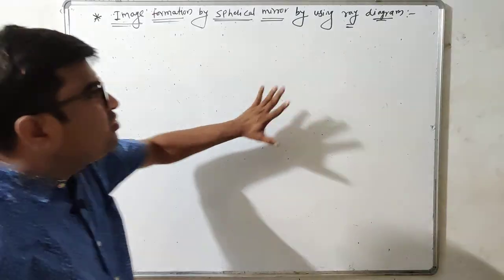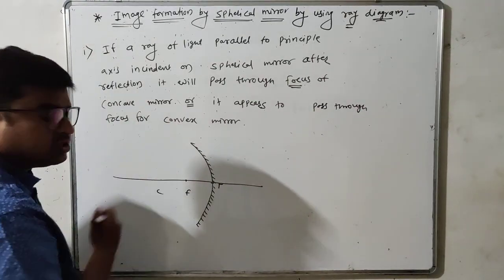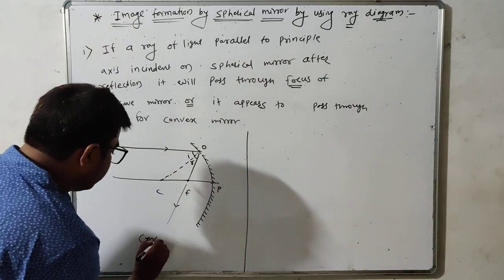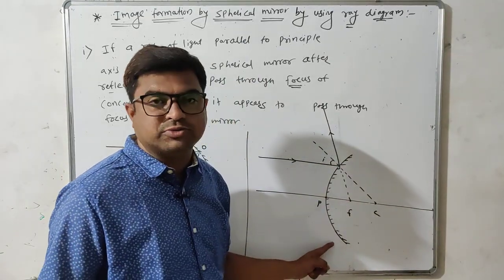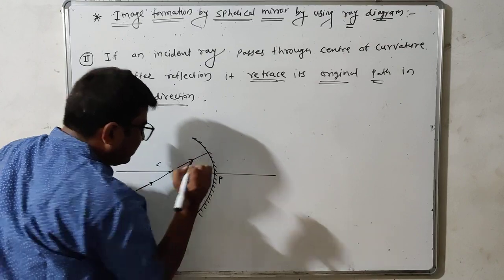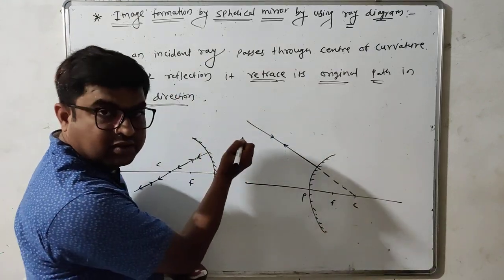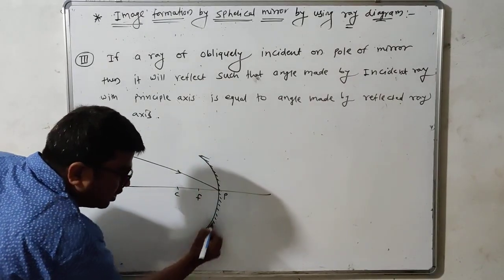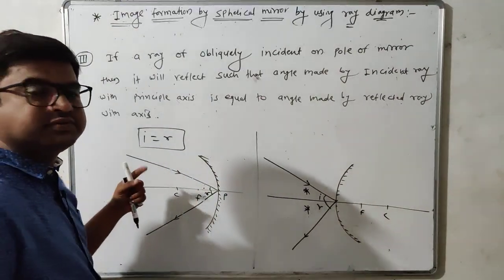Class10/CBSE/Light-Reflection and Refraction/Rules for drawing ray diagram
Ray diagram
sunrise Risod